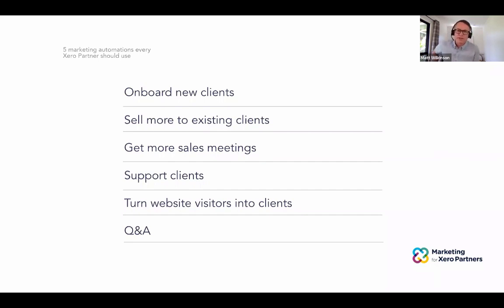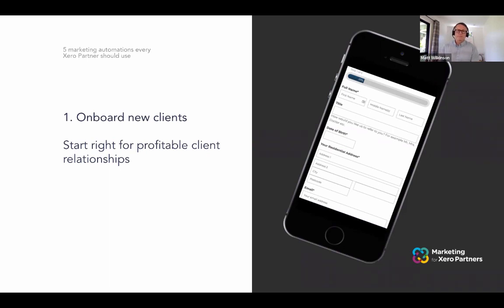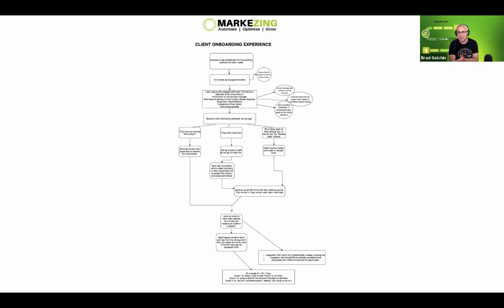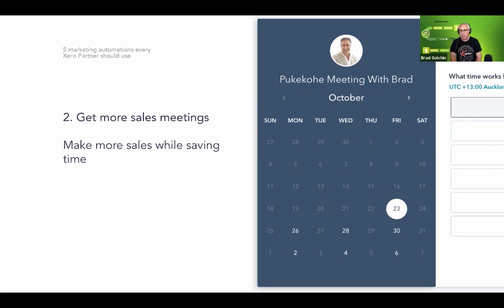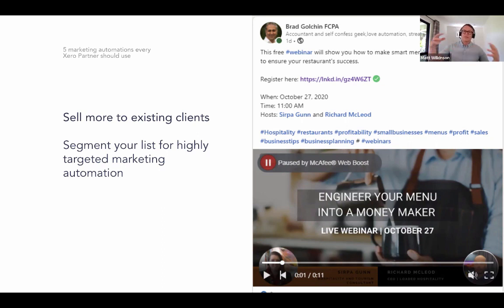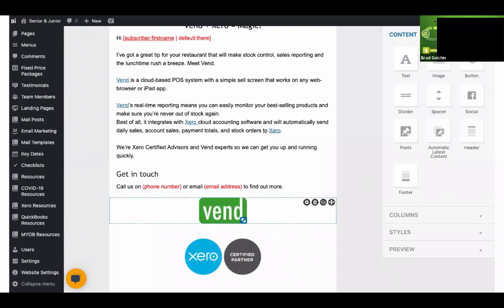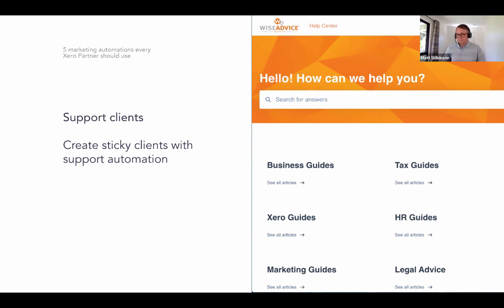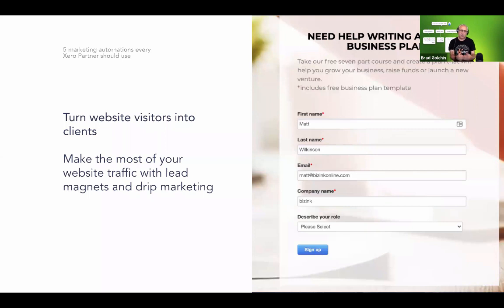5 marketing automations every Xero Partner should use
In this free webinar, you’ll see how to create 5 marketing automations to help you:
- Onboard new clients
- Sell more to existing clients
- Get more sales meetings (while saving admin time)
- Support clients without lifting a finger
- Turn website visitors into clients

The webinar is hosted by Matt Wilkinson, Founder and CEO of Bizink. He’s worked directly with hundreds of Xero Partners, on their websites and marketing. He has also spoken at Xerocon and wrote the Market for Firm course on Xero Central.

The webinar guest is Brad Golchin, owner of Wise Advice, a Xero Platinum Partner based in Auckland, New Zealand. He’s also the founder of Markezing, an agency that helps accounting firms with marketing.